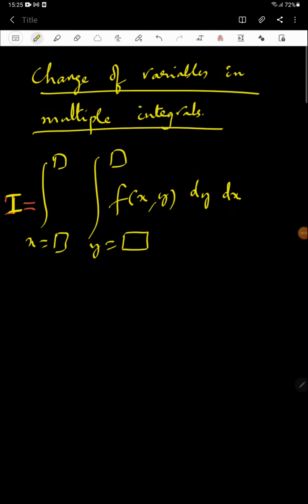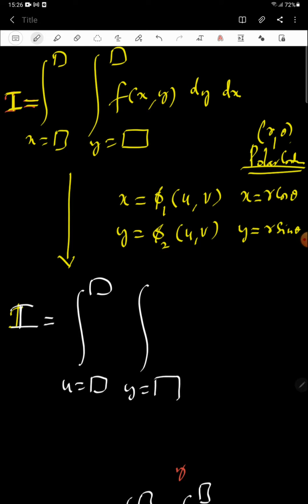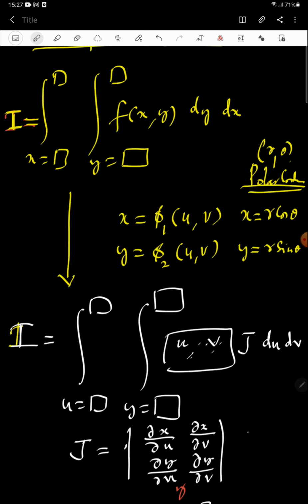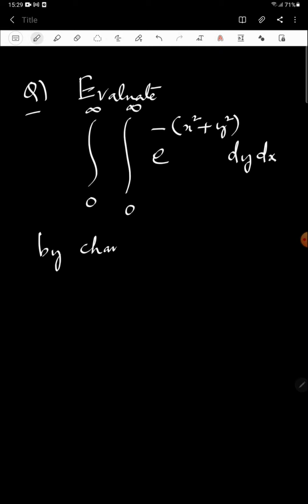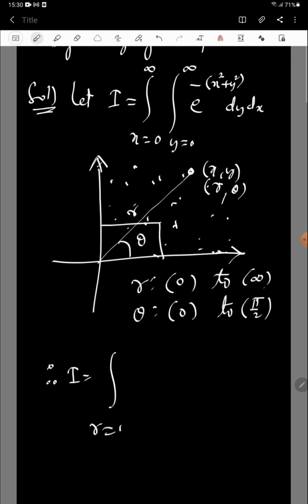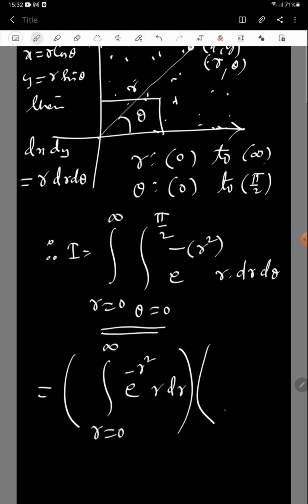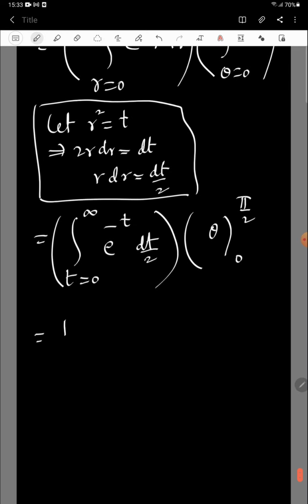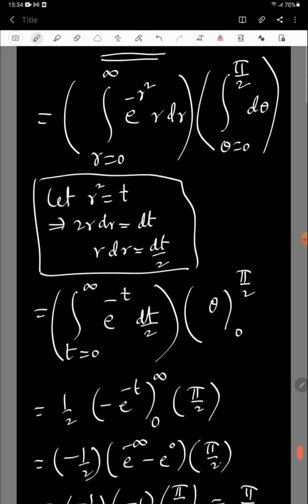Change of variables in multiple integrals